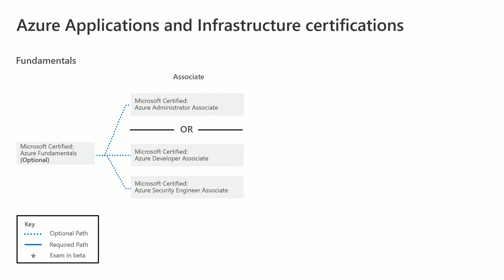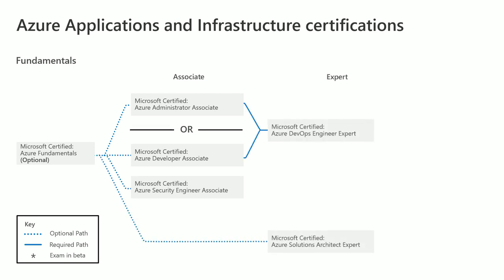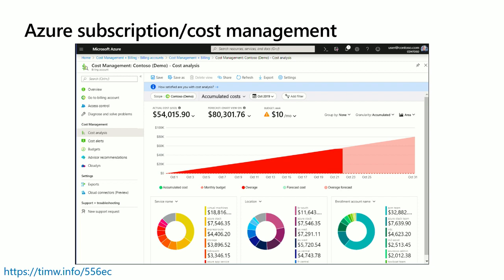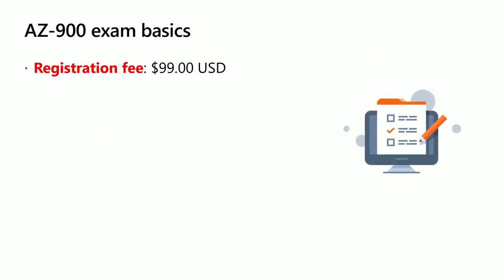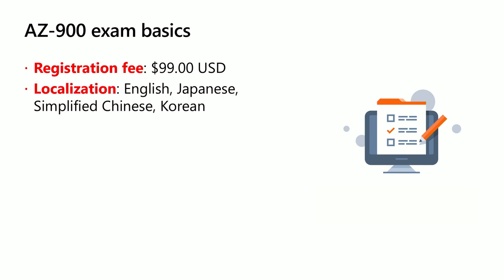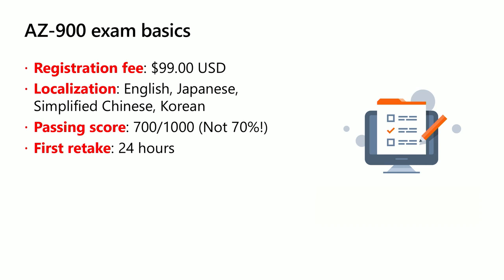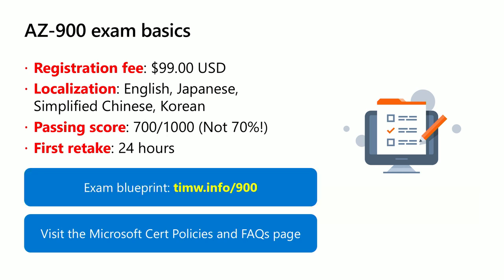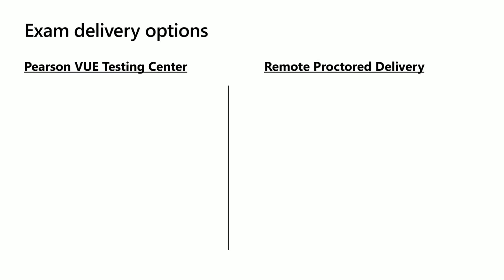EXAM PREP: AZ-900 | Microsoft Azure Fundamentals | BRK1047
In this session MVP and MCT Tim Warner walks you through everything you need to know to earn your Microsoft Azure Fundamentals certification badge. No previous Microsoft Azure experience is presumed—all are welcome. Prepare to pick up product knowledge and lots of exam-specific tips and tricks!